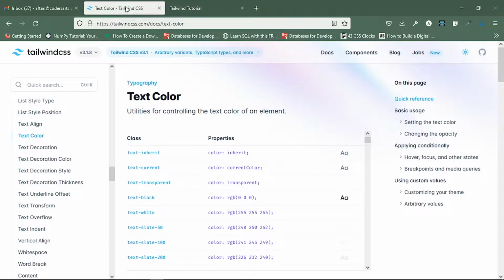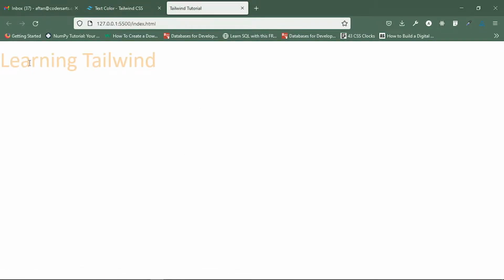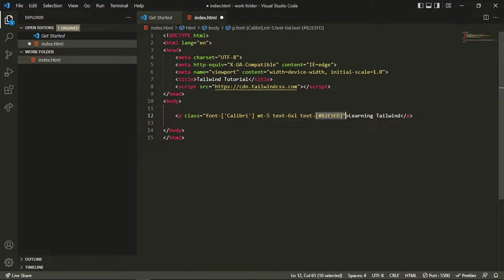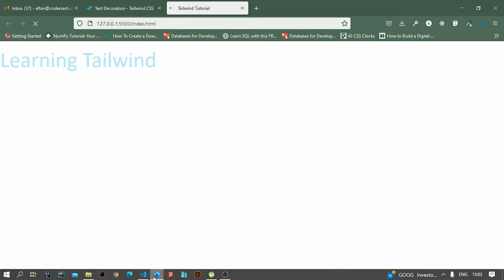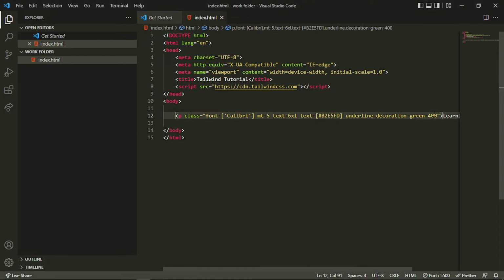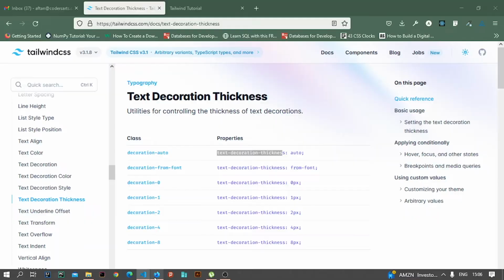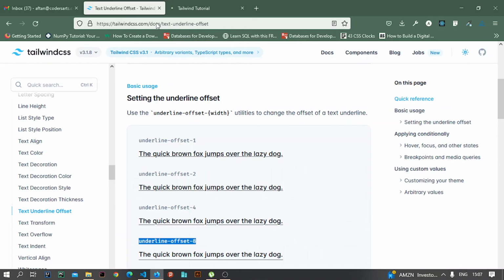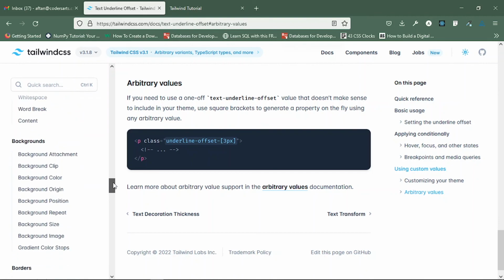Understanding Typography Part 2 - 04 | Tailwind CSS Tutorial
In this video, we're going to understand typography in tailwind CSS